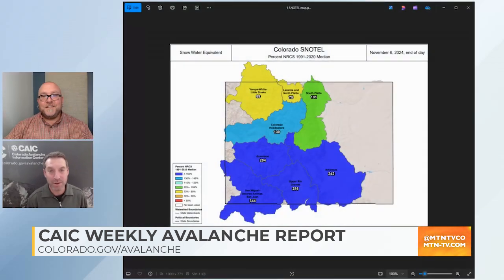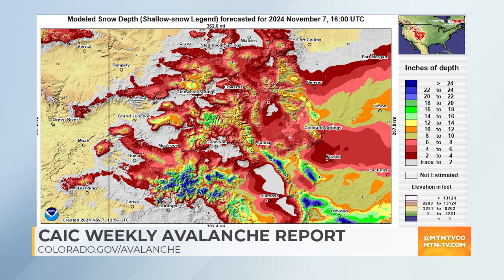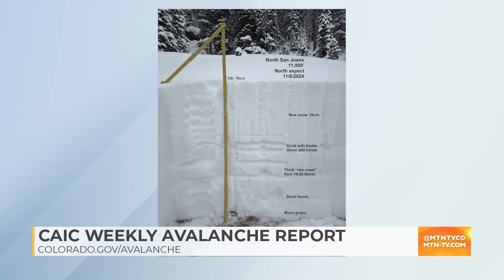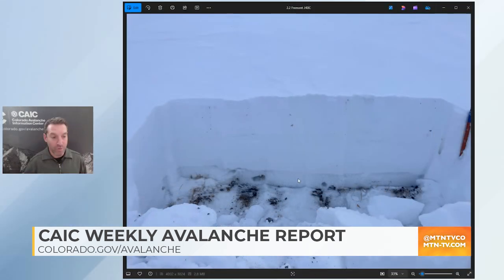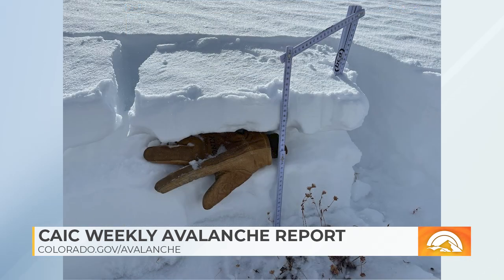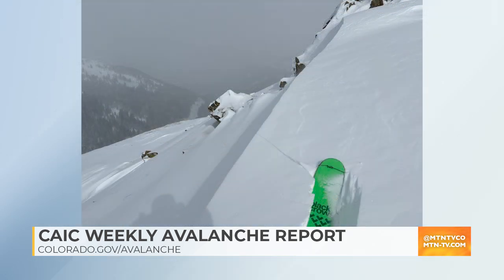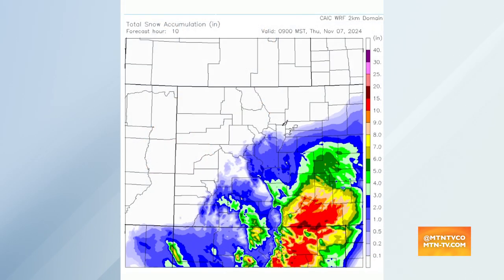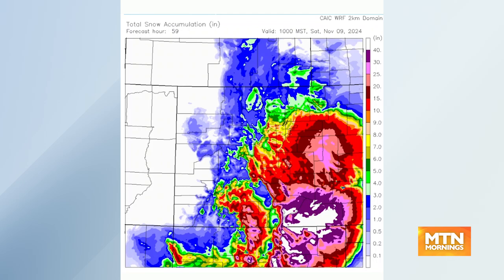MTN Mornings: CAIC Avalanche Safety Report - 11/7/24